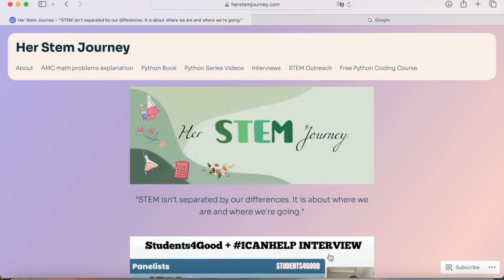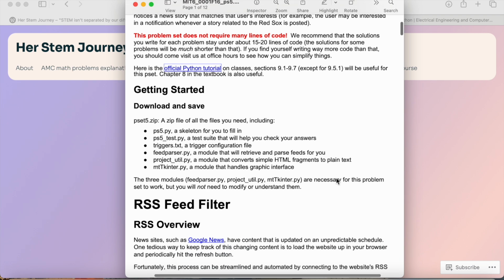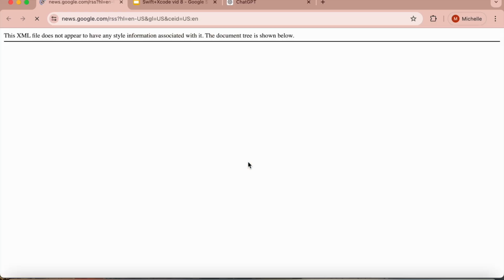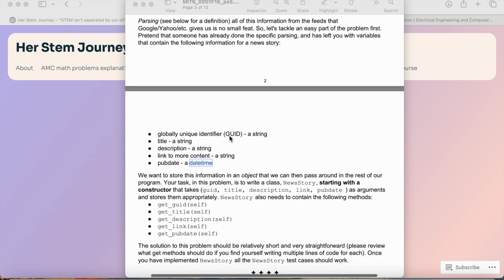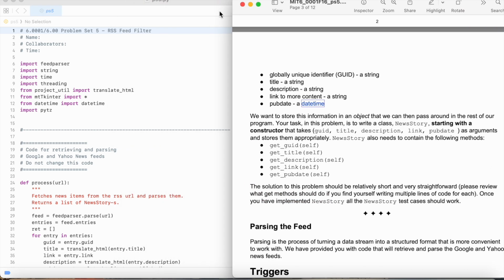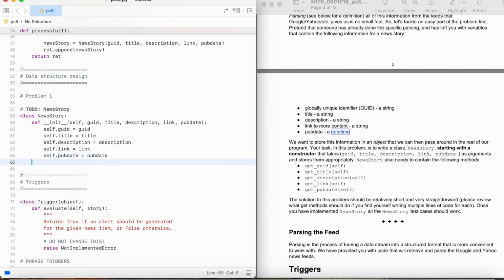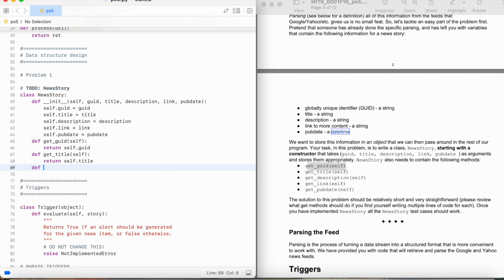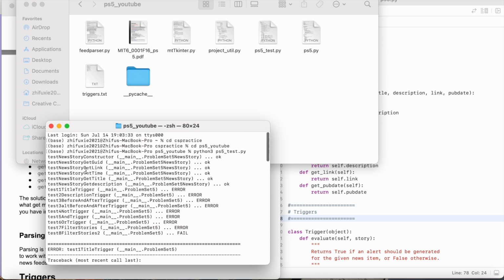News Monitor Episode 1| The Python Series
Hi everyone! This is the first episode of the News Monitor Problem Set in The Python Series. This series is dedicated to explaining Python problems. There are several episodes for each video and they are in order. This problem is inspired by the fifth problem set in the MIT OpenCourseWare Problems. In the Word Game series, we provide not only a walk-through of the MIT OpenCourseWare Problem Set 5, but also an expansion of the problem to make it our own. These are problems done by MIT students and we will solve these by ourselves through a series of videos.